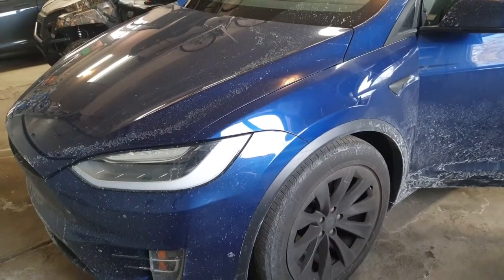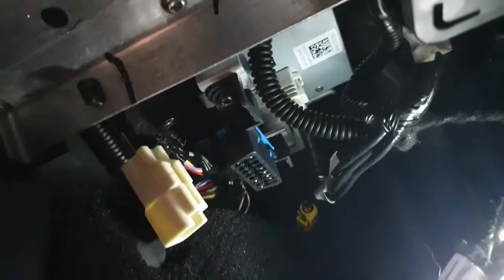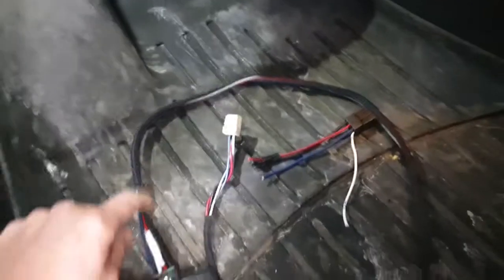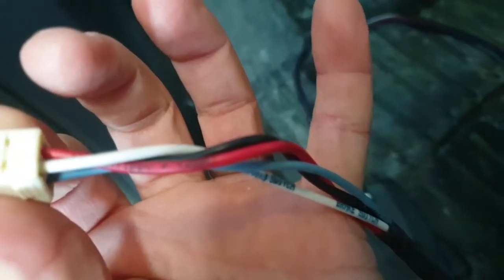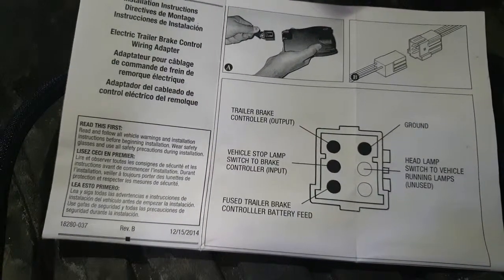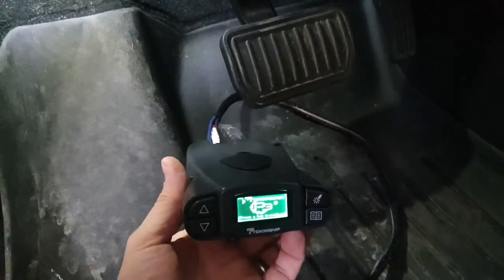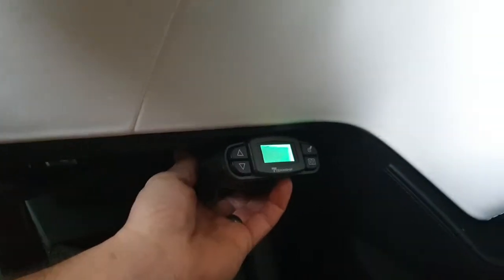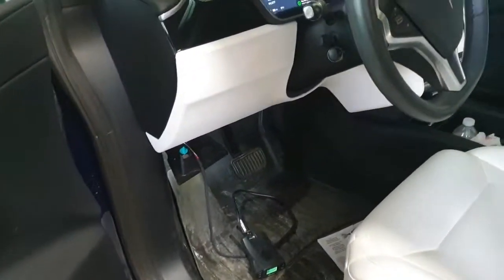2017 Tesla Model X Tekonsha Brake Controller Install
Quick walkthrough of the brake controller connector location